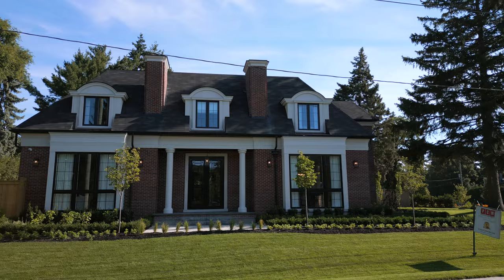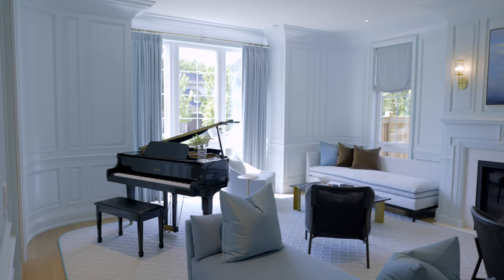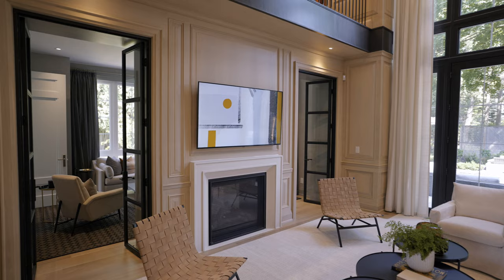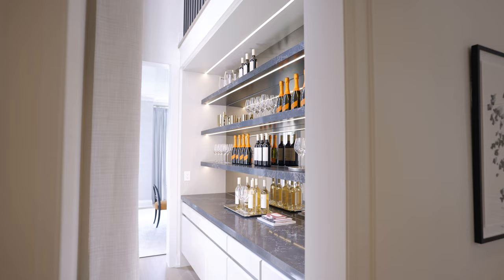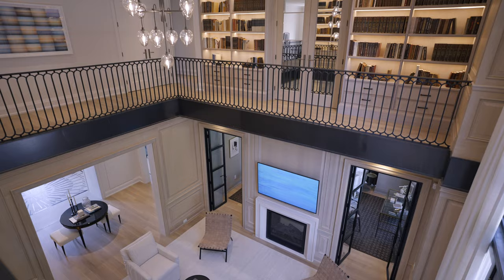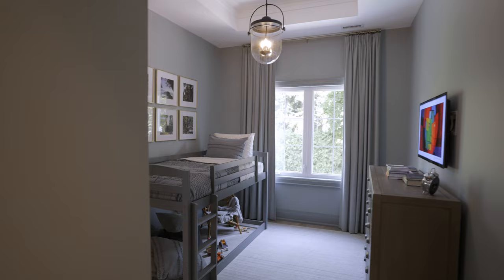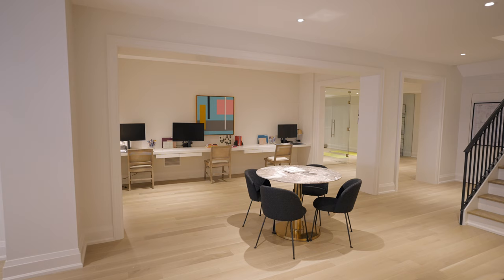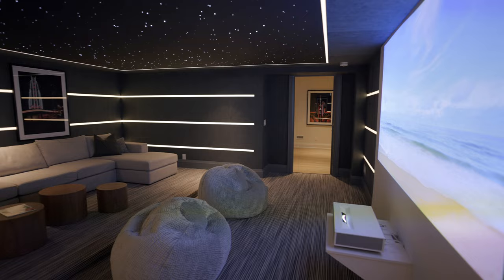Tour the Oakville Showhome with Brian Gluckstein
Who better to lead a tour through the Oakville Showhome than the man who designed it? Join Brian Gluckstein as he shares some of his favourite spaces and design inspirations in this luxurious family showhome.

Imagine what it would be like to gather your family for a get-together and tell them the news — you’ve won the $7.2 Million Grand Prize, including the 2023 Jaguar I-PACE, the Hawaiian Family Vacation, and $1 Million Cash! That would be a day no one would ever forget. For a chance to make it happen, get your tickets now and be in to win!